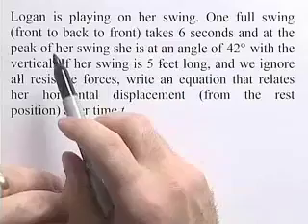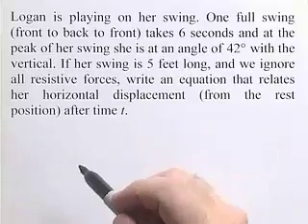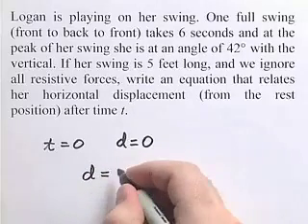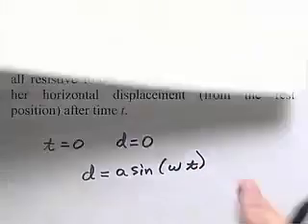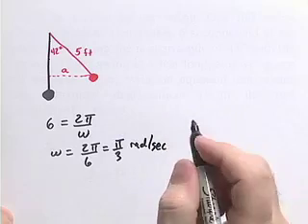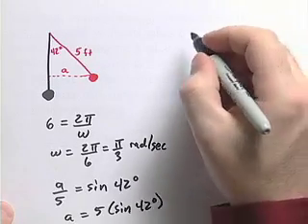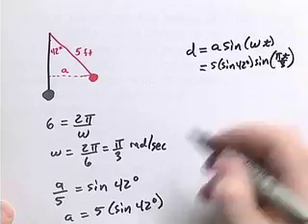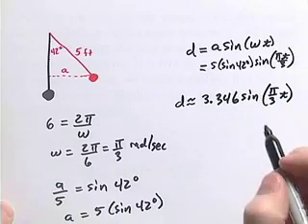Ch.7_#18_ChapterTestPrepVideos_Sullivan_PrecalcUC.CTF.2e.mov